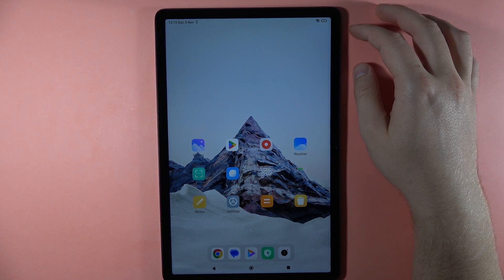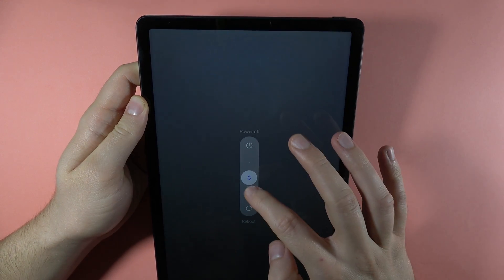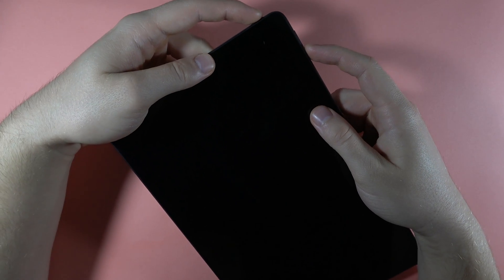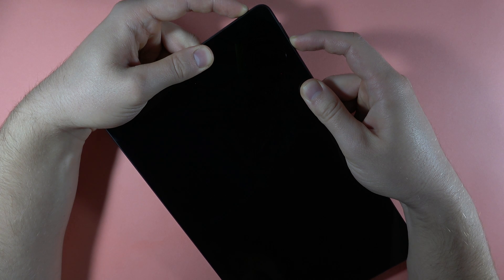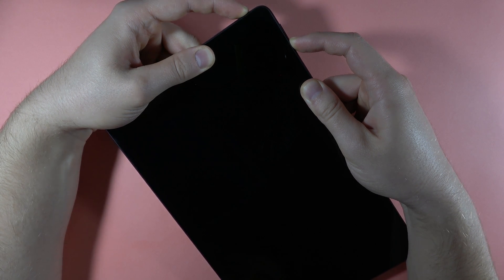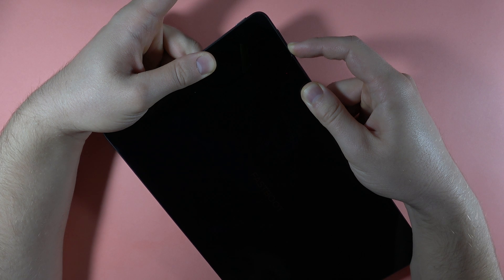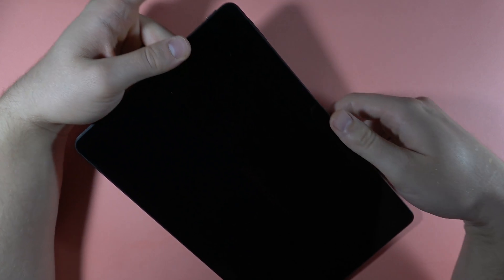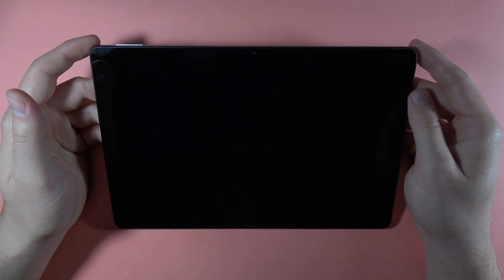How to Enter Fastboot Mode on Redmi Pad SE?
Unlock the potential of your Redmi Pad SE by learning how to enter Fastboot Mode in my latest video tutorial. I'll guide you through the simple steps, empowering you to troubleshoot, flash firmware, or perform other advanced tasks with clear and easy-to-follow instructions.